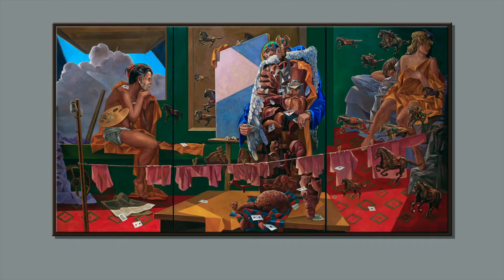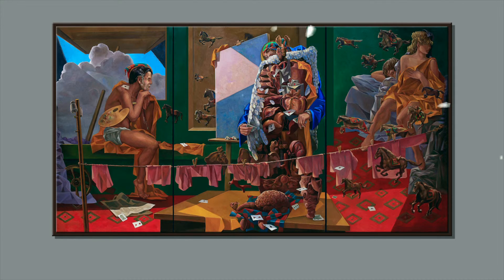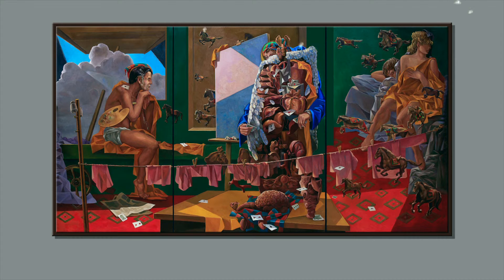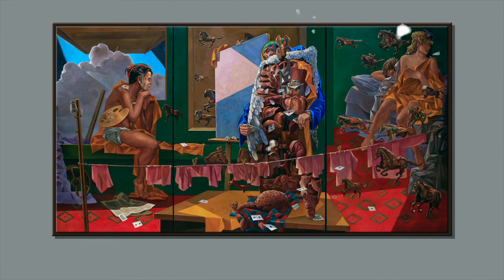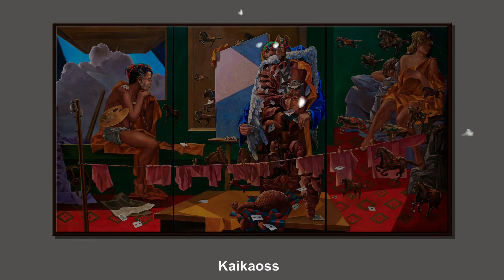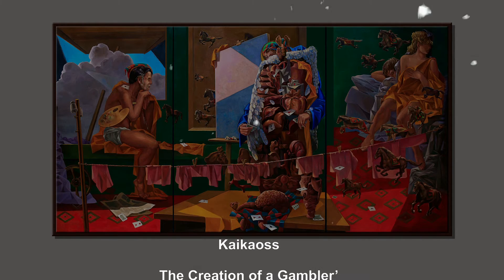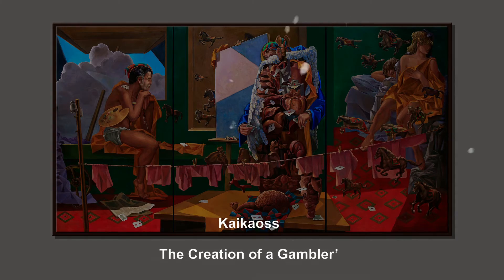Kaikaoss- The Creation of a Gambler ( in english)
Triptych
oil on canvas, 150x300cm